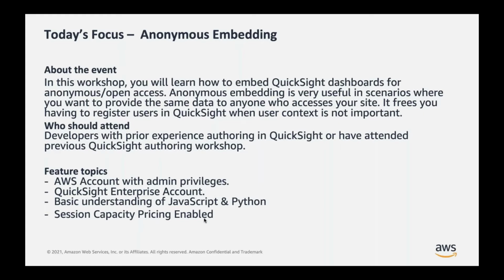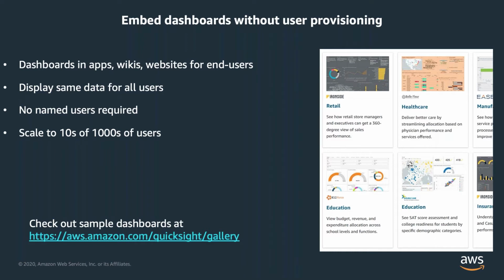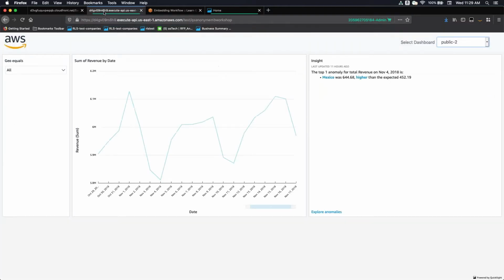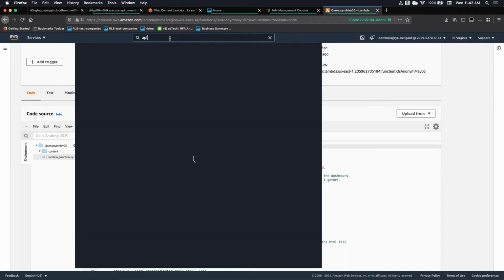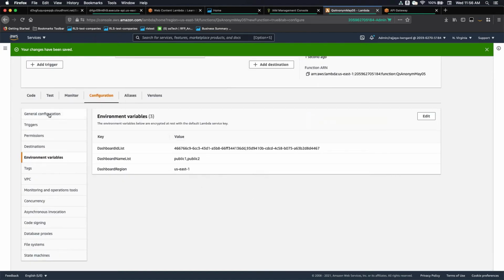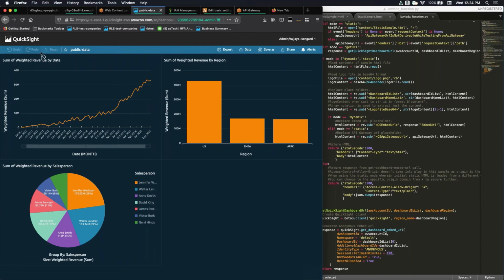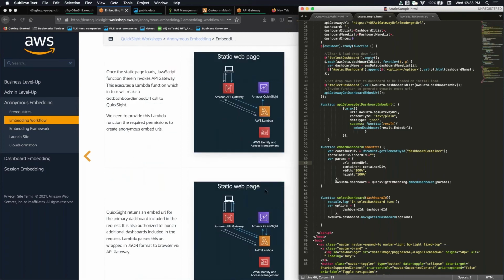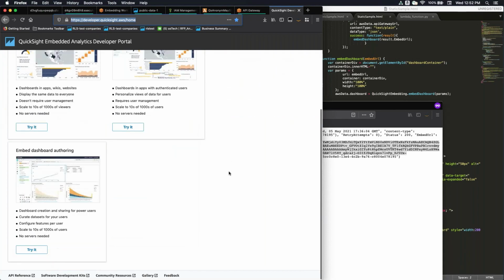Virtual Developer Workshop: Anonymous Embedding with Amazon QuickSight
In this workshop, you will learn how to embed QuickSight dashboards for anonymous/open access. Anonymous embedding is very useful in scenarios where you want to provide the same data to anyone who accesses your site. It frees you having to register users in QuickSight when user context is not important.

Developers with prior experience authoring in QuickSight or have attended previous QuickSight authoring workshop.

Workshop prerequisites
- AWS Account with admin privileges.
- QuickSight Enterprise Account.
- Basic understanding of JavaScript & Python
- Session Capacity Pricing Enabled